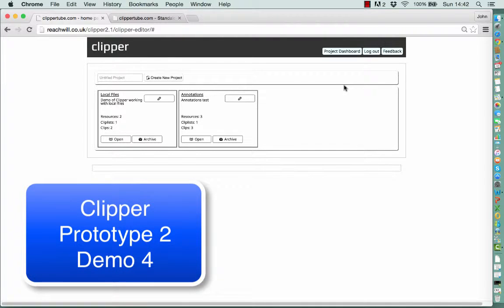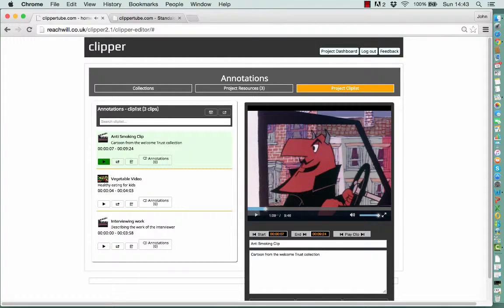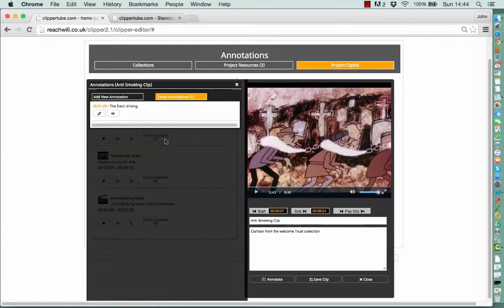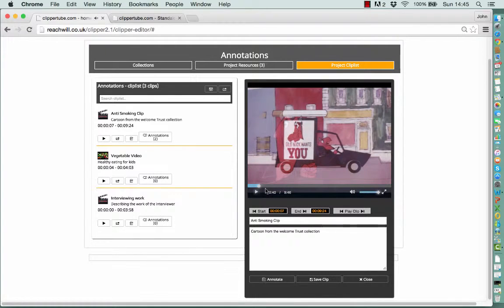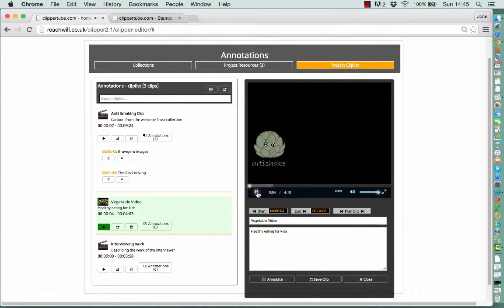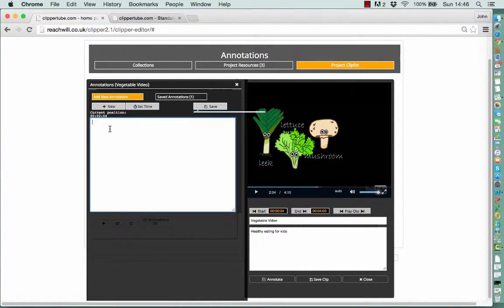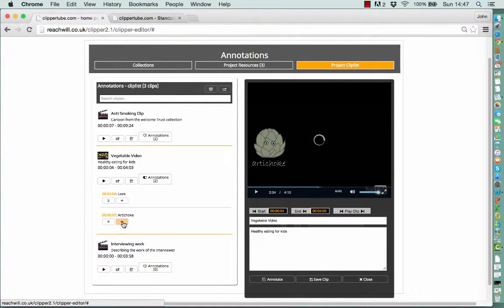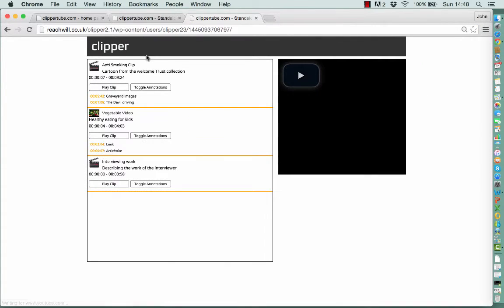Clipper Prototype 2 Demo 4 – Annotations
Annotations are a powerful function in Clipper. An annotation is text created by the user and is 'pinned' to a point on the timeline of the clip specified by the user. Annotations can be short or long substantial pieces of work and we are planning the ability to add rich text editing tools to them. Annotations also provide a useful way of navigating along the timeline of a clips - clicking on an annotation takes the user to the point on the timeline the annotation is 'pinned' to and pauses the player at that point.

Because we are using HTML as our native file format and using URIs to identify distinct items within out Clipper documents then it should be possible to share and publish individual annotations together with the Clipper player lined up and paused at the point in the timeline that the annotation has been pinned to.